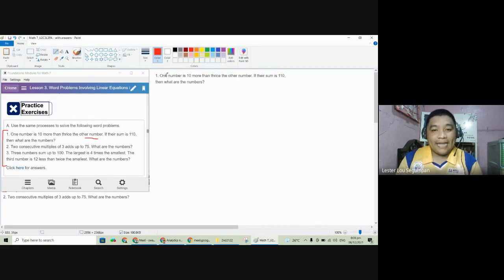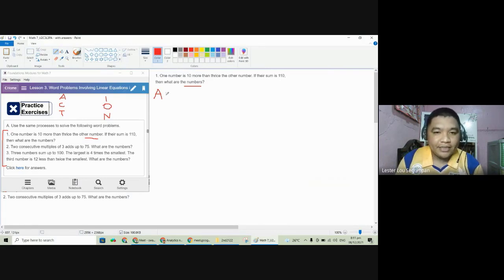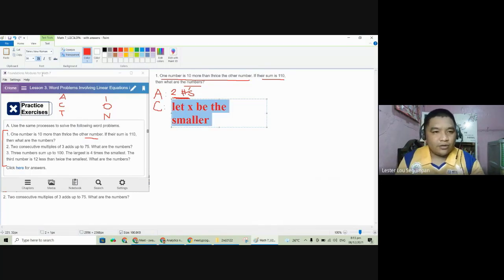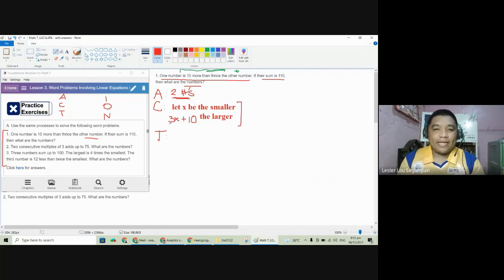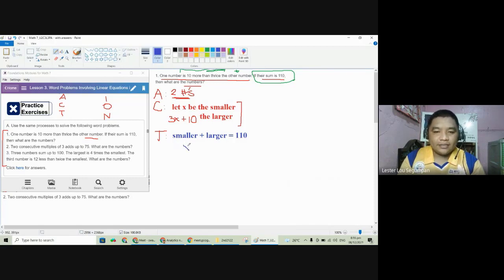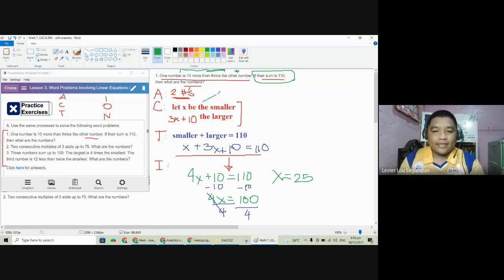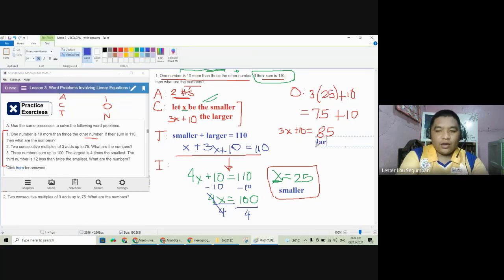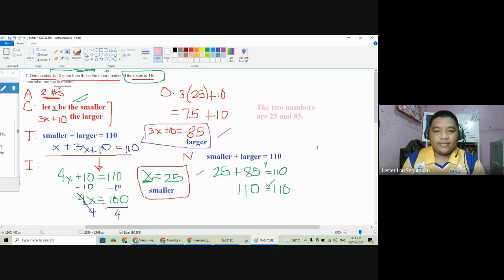Solving Number or Integer Word Problems (Part 1) - Math 7_U2C3L3_Practice Exercises A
Solving Number or Integer Word Problems.

This video contains discussions and demonstrations on Practice Exercises A found in Chapter 3 Linear Equations in One Variable Lesson 3. Word Problems involving Linear Equations in One Variable of the Foundations: Math 7 modules. This video and the modules are owned by the author and the CMULHS Mathematics Division. Here are the following credits. 1. Video is made using a recorded session of the Google Meet. 2. Video editing is done using the Camtasia 2019 application software. 3. Modules are made using the Kotobee Author application software. 4. Discussions are done using the Paint application software. 5. Icons in the modules and the short channel video are made using the MS Powerpoint application software. 6. Avatars found in the modules are made using the bitmoji application software.